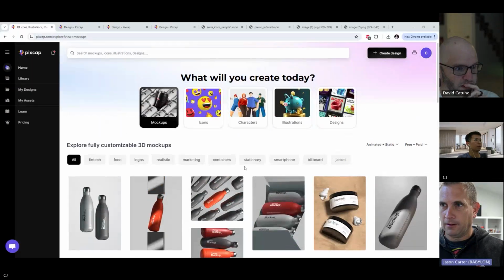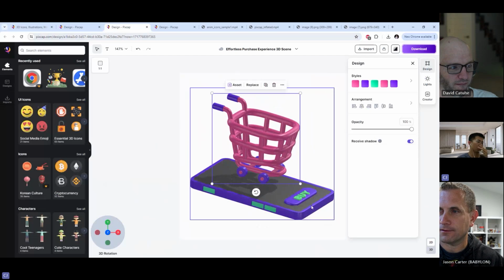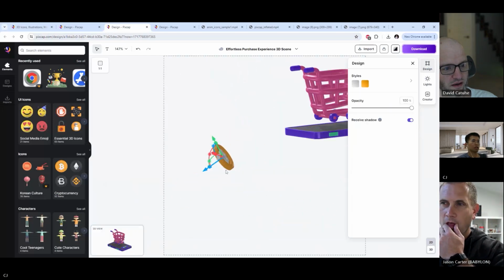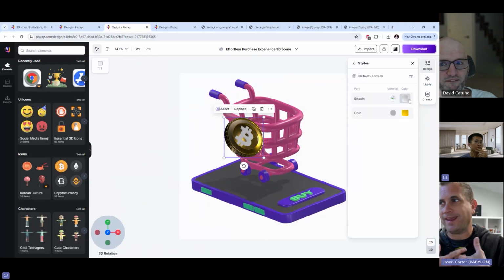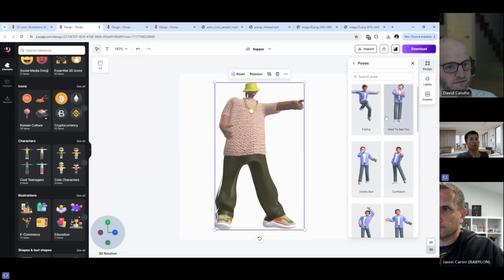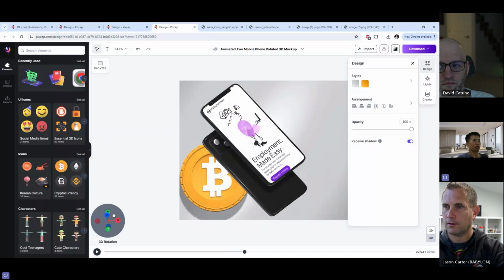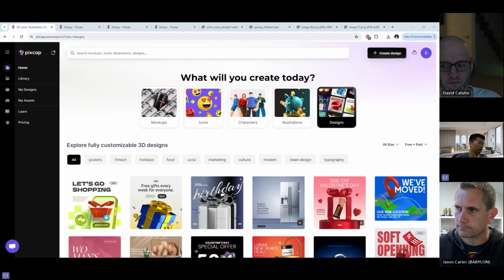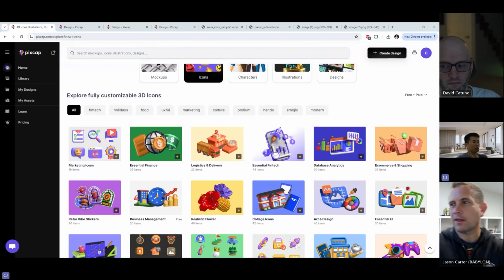Episode 13: Reimagining Graphic Design with Pixcap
In this episode, we're joined by CJ Looi, one of the cofounders of Pixcap. Pixcap is a platform built for 2D graphic designers and artists, to create engaging graphical 3D content. Jump into the conversation to see Pixcap leverages Babylon.js to bring some incredible new user experiences to graphic design.